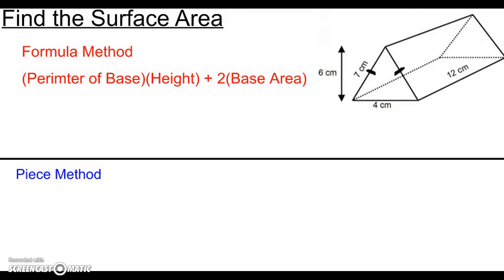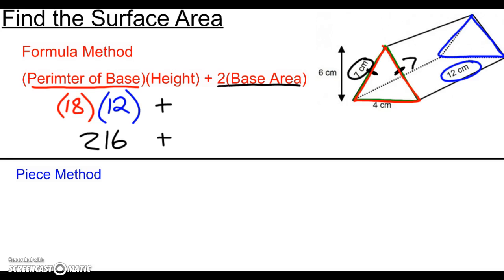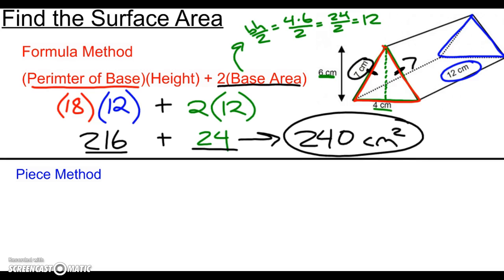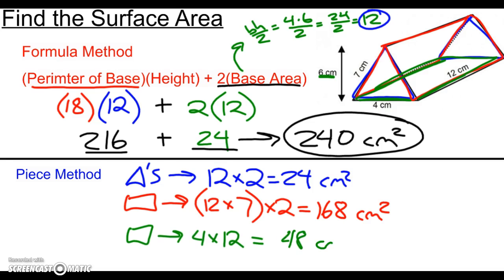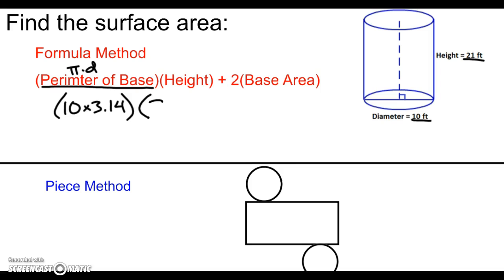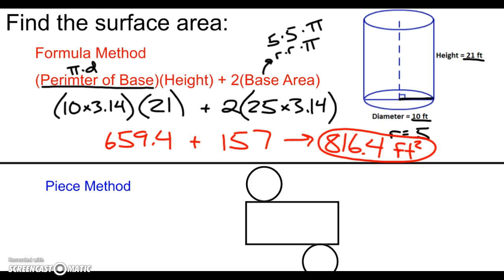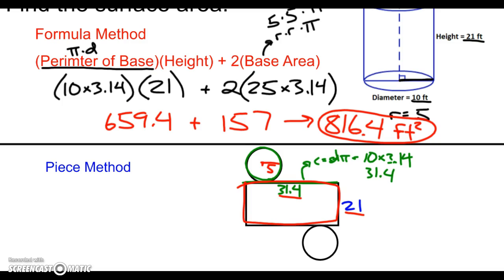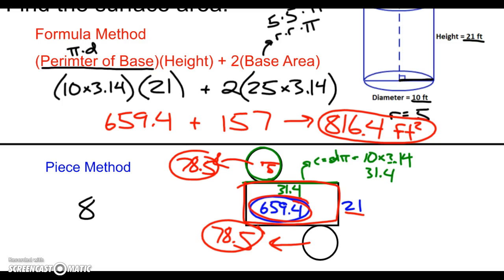0-10 SA of Triangular Prism & Cylinder